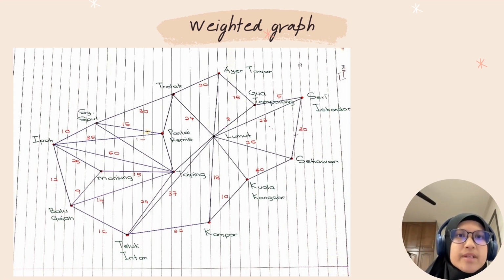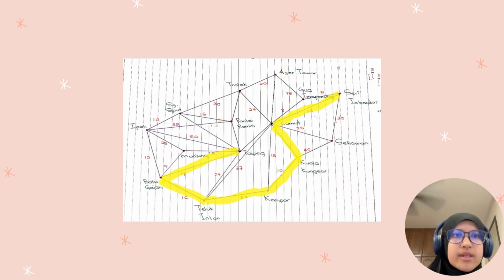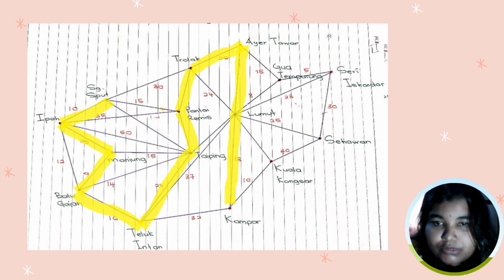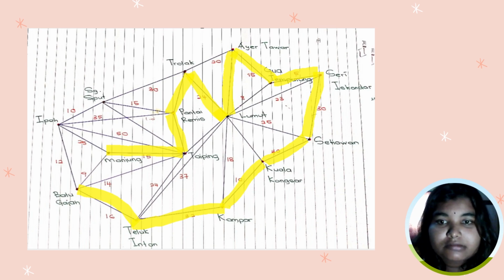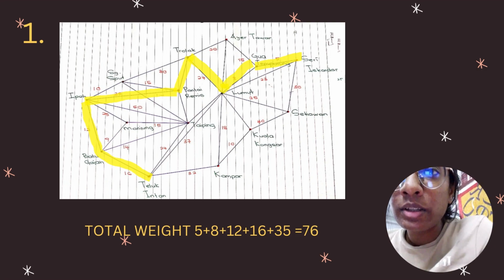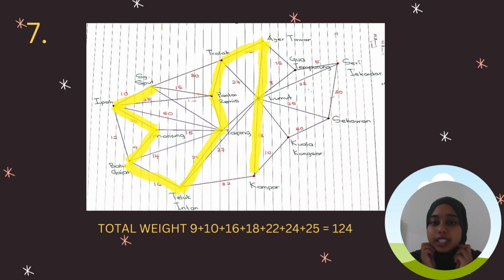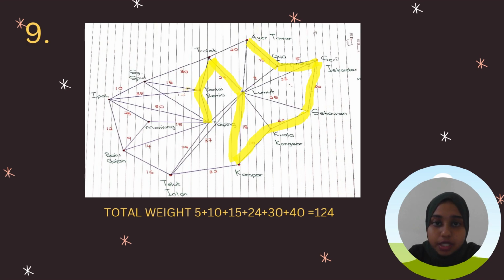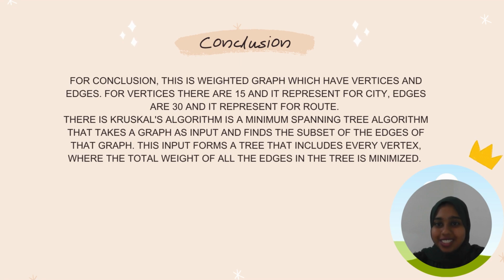CASE STUDY DBM20083 DISCRETE MATHEMATICS F2005_F2087_F2077_F2039